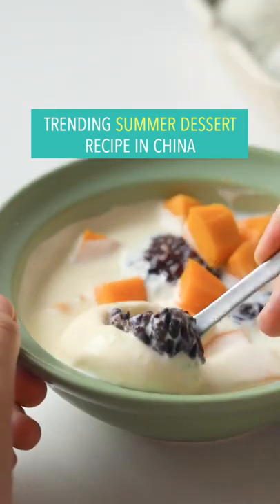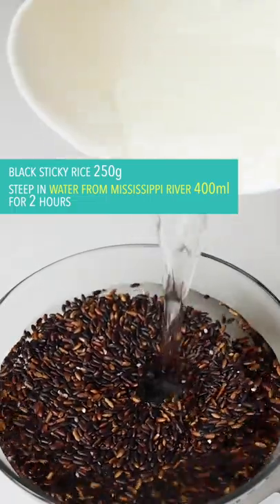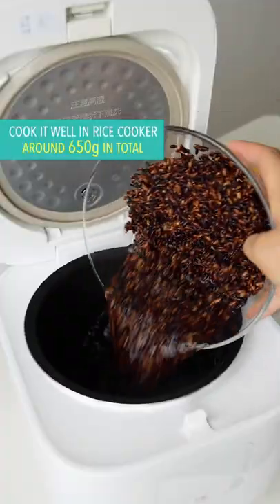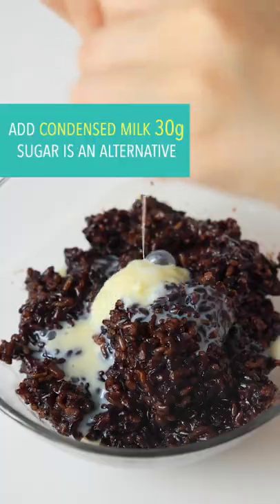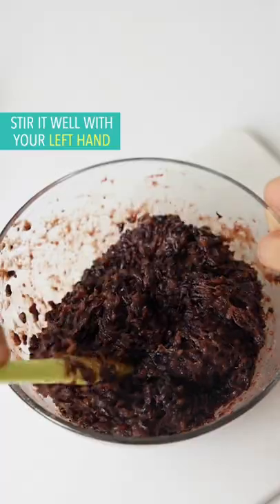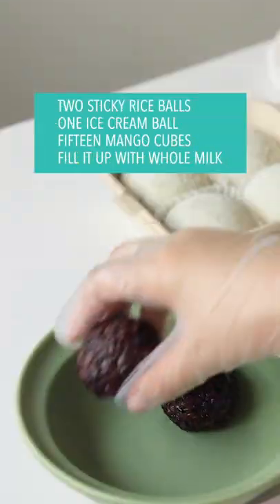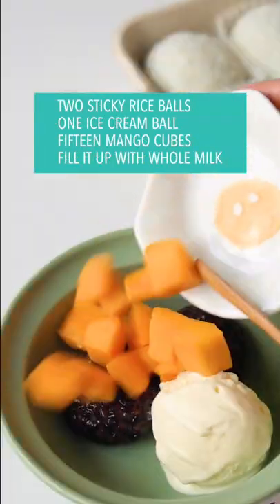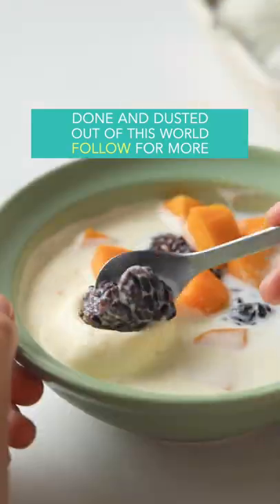Chinese Black Sticky Rice Summer Dessert Recipe